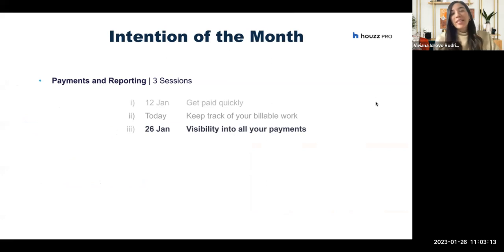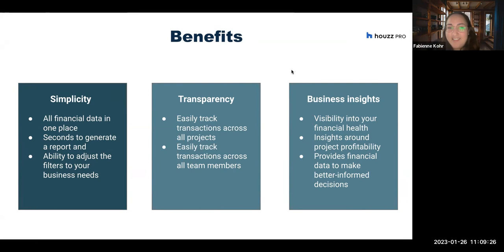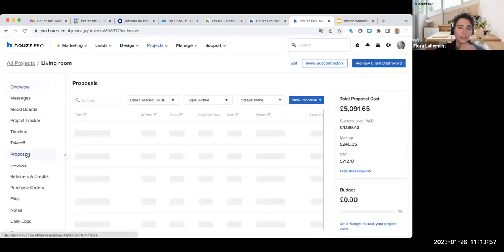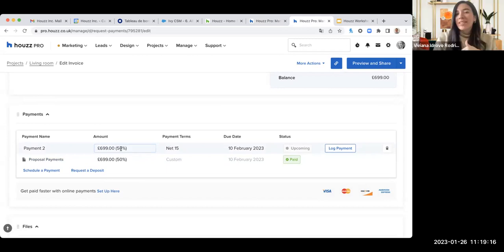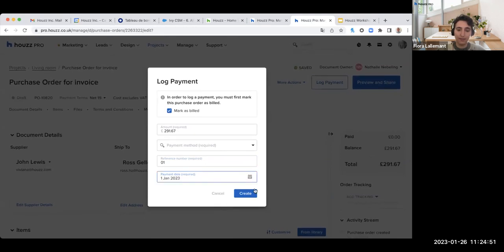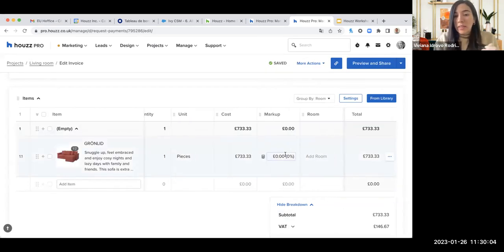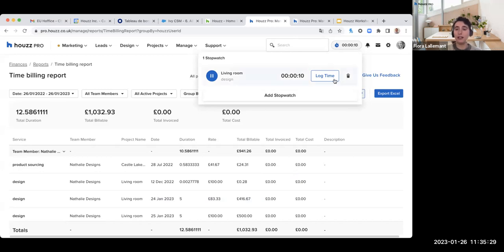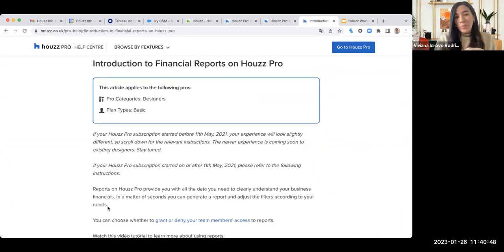Houzz Workshop 15 - Visibility into all your payments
Make financial reporting less scary
Get clarity around money in / money out for all your projects
Transparency around reports for specific team members and projects
Get familiar with how to read the financial reports